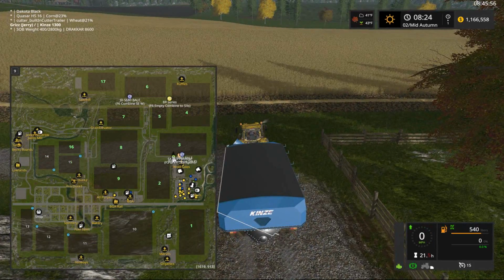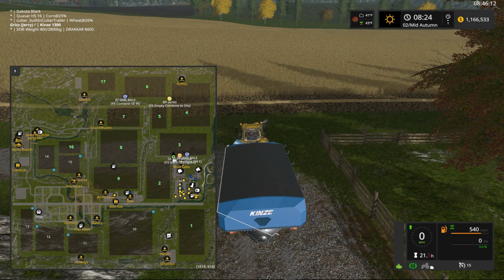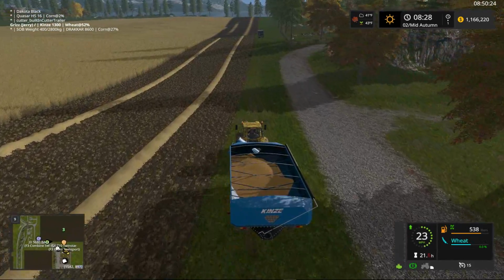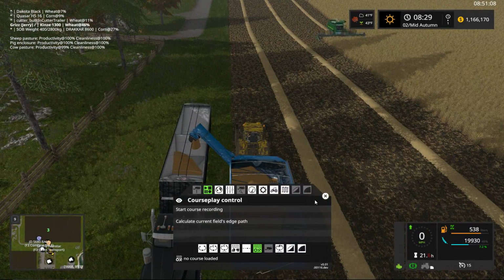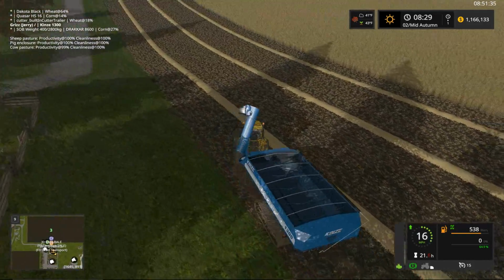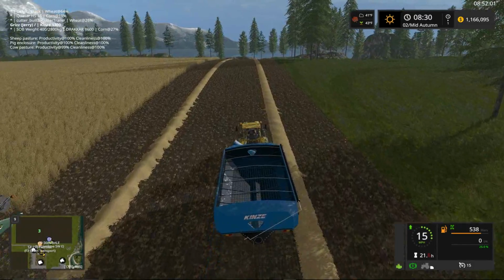Farming Simulator 17 - Pine Cove Farm by Stevie Episode 18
Interested in helping the GrizzlyBearSims Channel without actually spending a dime?

I realize I once said that I wasn't interested in playing a map based from the Goldcrest Valley template. But Stevie was the first map modder I was introduced to back in the days of FS15 and I've played just about everything he's ever created. So naturally when I began hearing about Pine Cove Farm. I knew I had to make room for a series of play on this wonderful map. While Stevie used the base Goldcrest template, he's changed it up significantly and it is a beautiful work of art. The map is version 1.0.0.3 (the final version according to Stevie). The only modifications I've made to the map are in the form of starting equipment and the number of owned fields.

In this series, I've been asked (along with my silent investor partners) to restore the village of Pine Cove back to the vibrant community it used to be.  Most of the local farmers in this area have finally fallen victim to the poor economy and even the local industry has suffered.  Through a large scale effort, we plan to return the Pine Cove area back to what it once was.  As was the case in my Goldcrest Valley series, I'll once again enlist the trusty help of Billy Bob, Jim Bob and Stan to help with the daily tasks on the farm.

This series will begin on Day 2, Mid Spring and I am using the Seasons Mod which is still currently in Beta.  Each season will consist of three game days, for a twelve day year.  We are running large herds of dairy cattle, sheep and pigs in this series and will also be operating the produce market, compost plant and Bio Gas facility.  As we have a number of large fields, the operation will employ the use of AI workers in the form of Auto-Combine and Courseplay.  In addition, large equipment and multiple combines will be required to get the job done.

I hope you like the color John Deere Green, because you'll certainly be seeing a lot of Green on the map.  PCF requires BIG equipment and that is just how we're going to play this map.  Go BIG or GO HOME!

Check out the other dudes on YouTube

J

Opening Music
Song 1: Back To The Woods